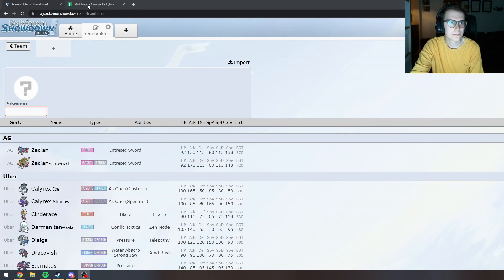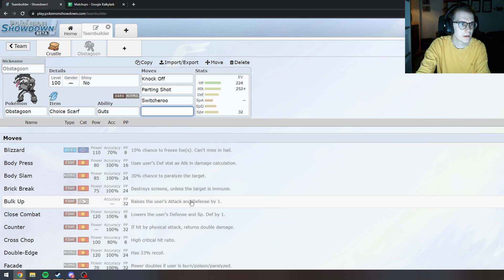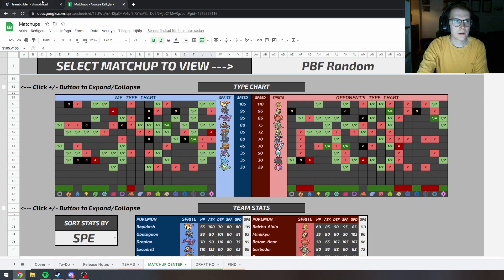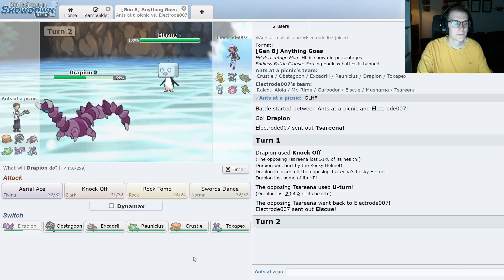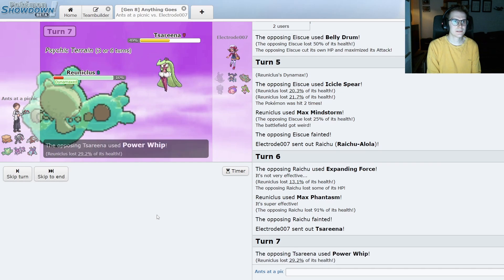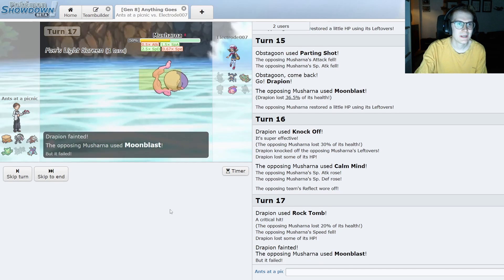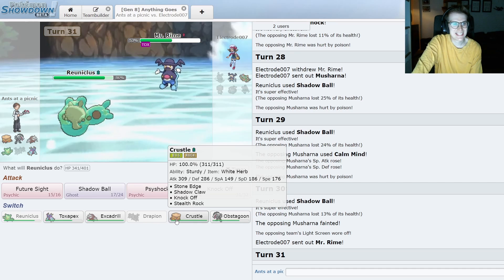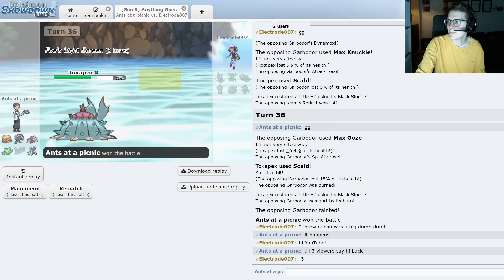I got a need for speed (team building)! Quick team building + battle | PBF Random Draft Week 6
We battle 200 Candies, my long-time friend.